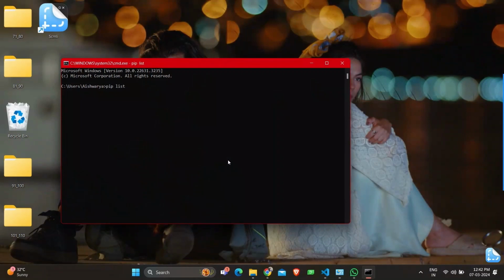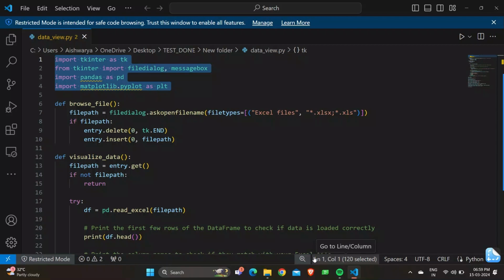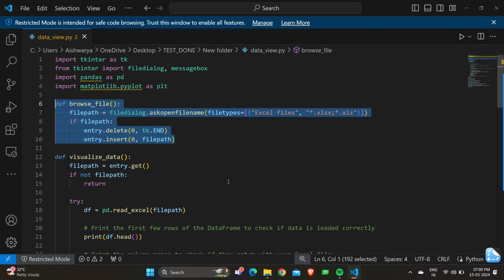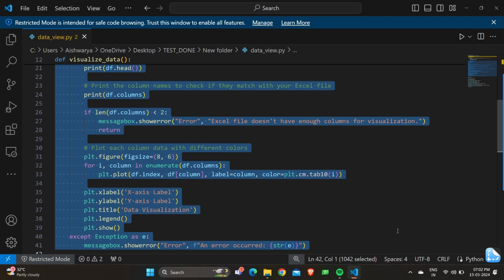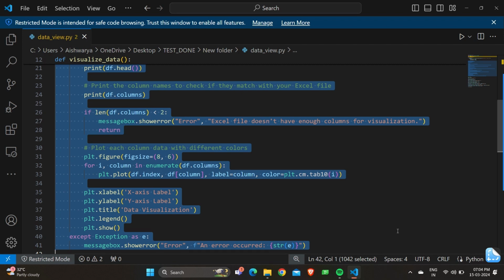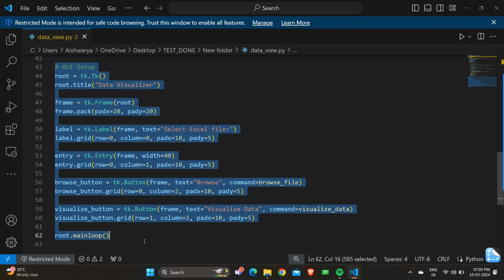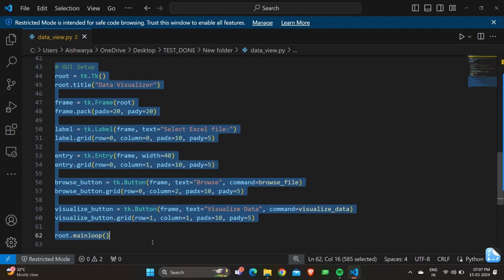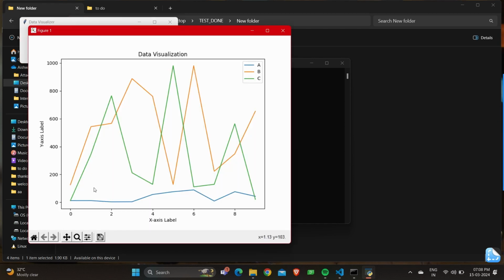Excel Data Visualizer GUI with Tkinter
This Python program implements a Graphical User Interface (GUI) using Tkinter for visualizing data from Excel files. The program allows users to select an Excel file, load it into a pandas DataFrame, and plot the data using matplotlib. Key features of the program include:

File browsing functionality to select Excel files.
Error handling for file loading and visualization.
Visualization of multiple columns from the Excel file on the same plot.
Responsive GUI layout with labeled widgets for user interaction.
Users can easily interact with the GUI by selecting an Excel file using the "Browse" button, and then visualize the data by clicking the "Visualize Data" button. The plotted data is displayed in a new window with appropriate labels and legends for easy interpretation. Additionally, the program provides error messages in case of file loading or plotting failures, enhancing user experience and usability. This Excel Data Visualizer GUI offers a convenient and intuitive way for users to explore and analyze data stored in Excel files.